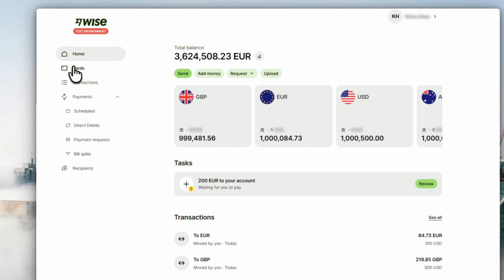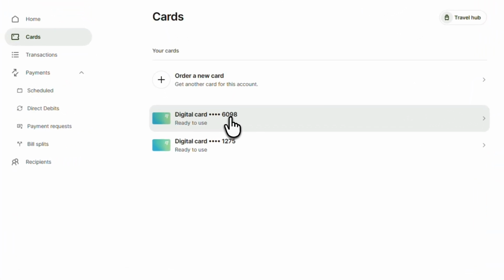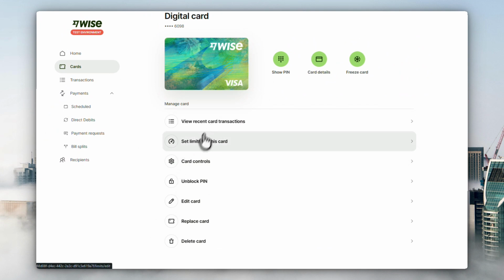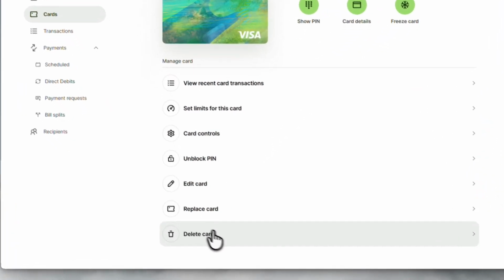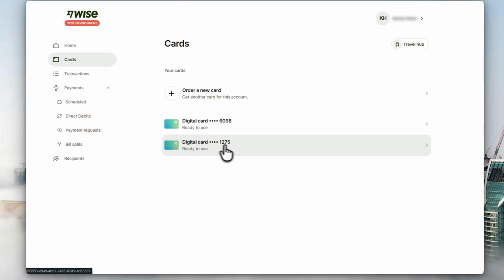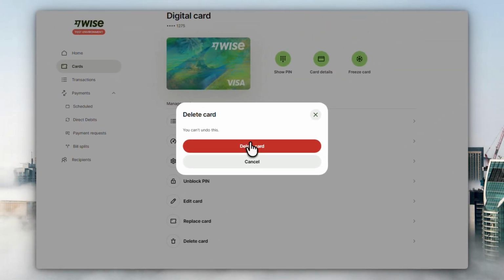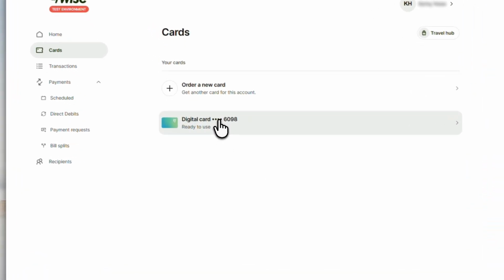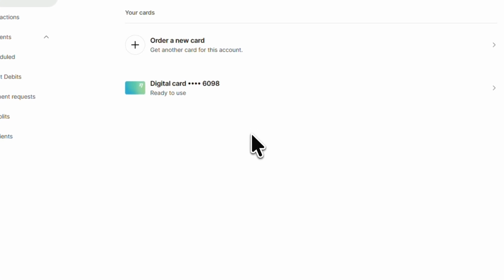How to Cancel Your Wise Debit Card (Step-by-Step Guide)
Here’s how to cancel your Wise card step by step.

In this quick tutorial, you’ll learn how to permanently deactivate or cancel your Wise debit card. This includes opening the Wise app, going to the Cards section, selecting your card, freezing it temporarily if needed, and choosing “Cancel card” or “Replace card.” Follow this simple guide to secure your account if your card is lost, stolen, or no longer needed.

Tip: Freeze your card first if you’re unsure—you can unfreeze it later.